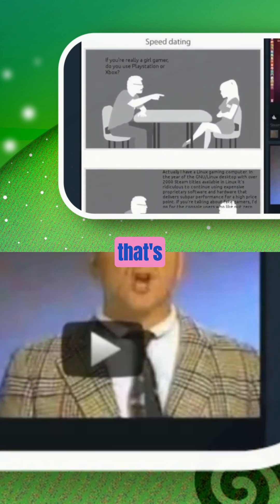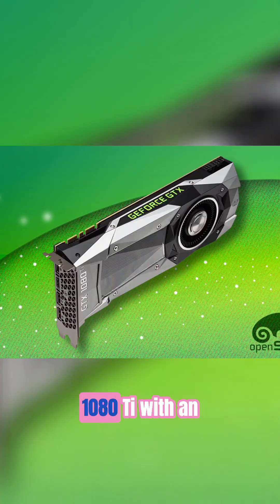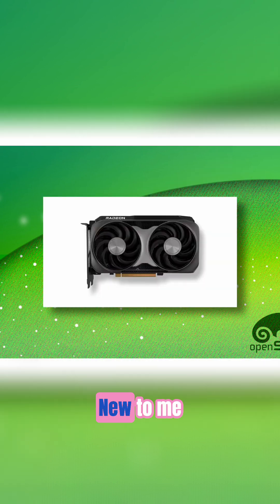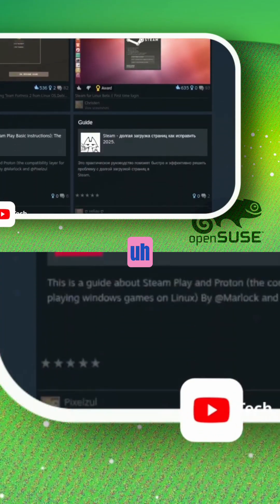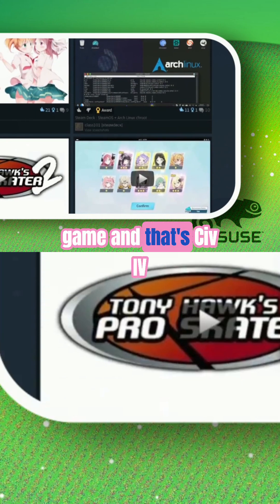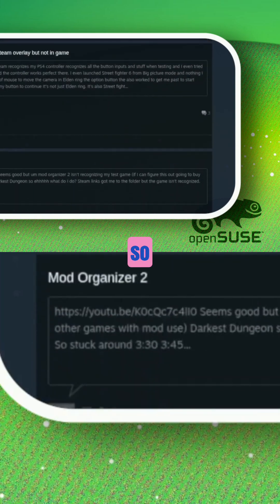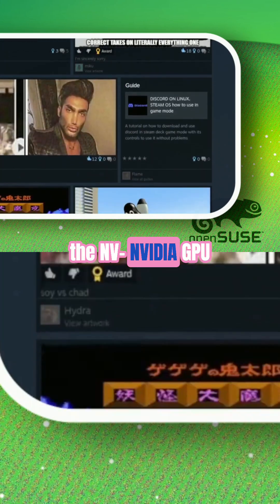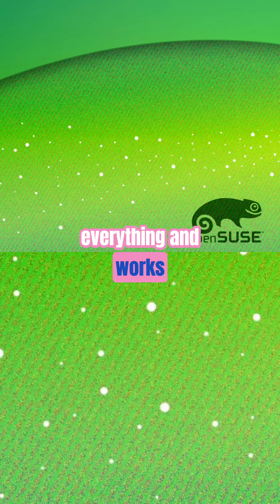RX 9600 XT: Easy NVIDIA to AMD GPU Swap!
Replacing an NVIDIA 1080 Ti with an AMD Radeon RX 9600 XT on Linux. Games wouldn't launch through Steam—a CLI start fixed it. System saw new card immediately. A smooth transition!